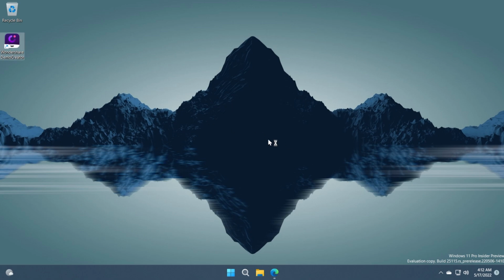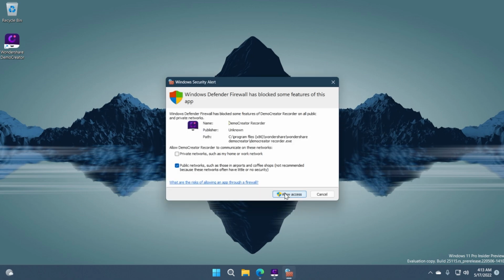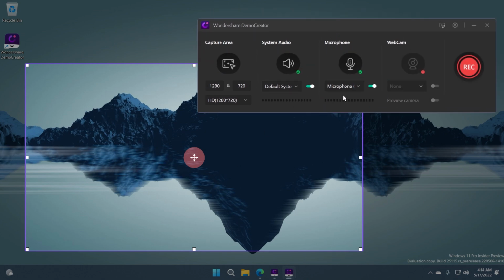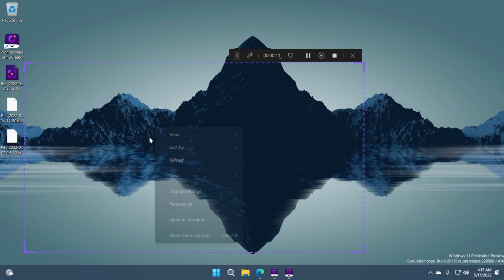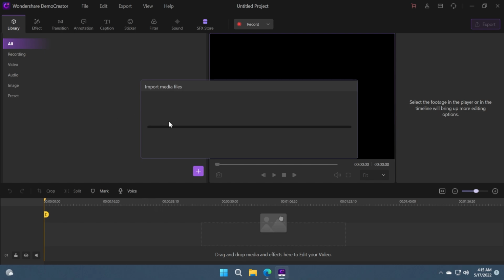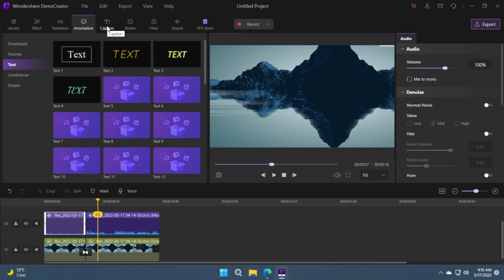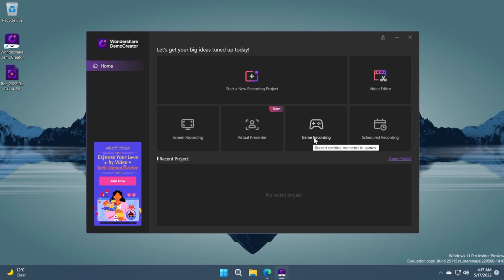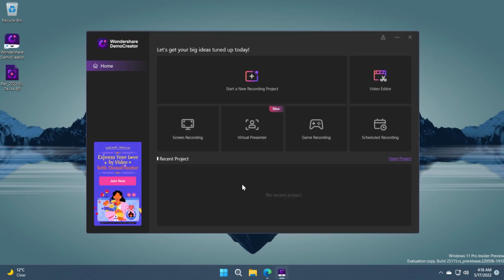Screen Recorder for Low-End Computers in Windows 11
Wondershare DemoCreator is a super easy-to-use but powerful screen recorder + editor that can help you record anything and edit like a pro.